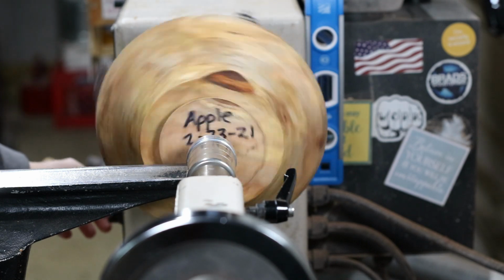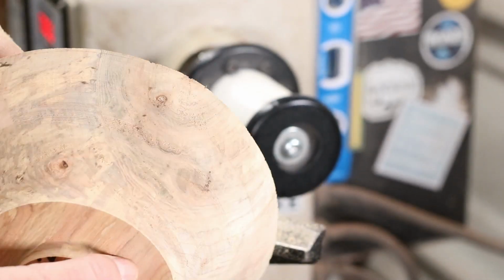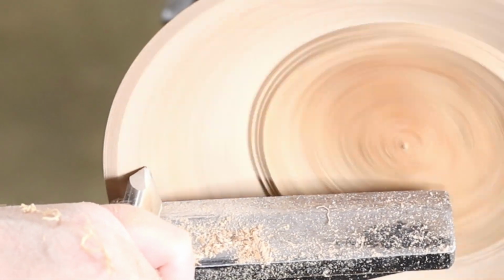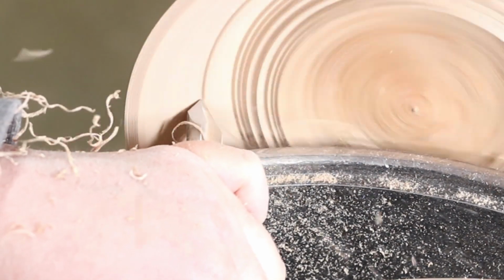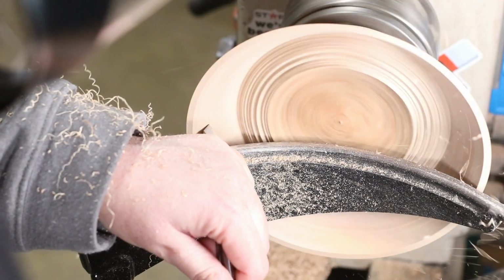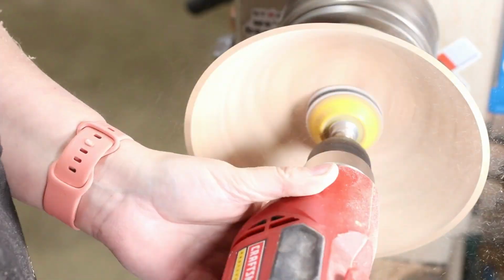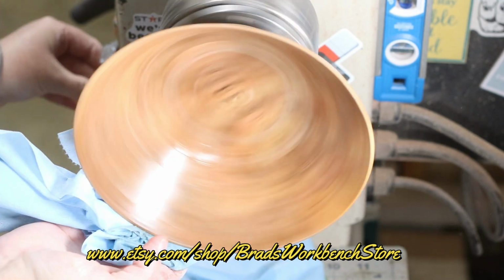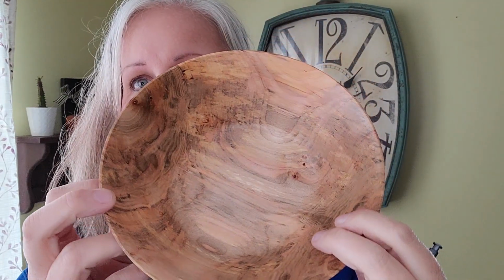**THIN ENOUGH???** Thin Skinned Apple Bowl